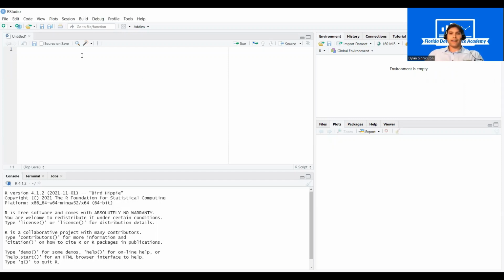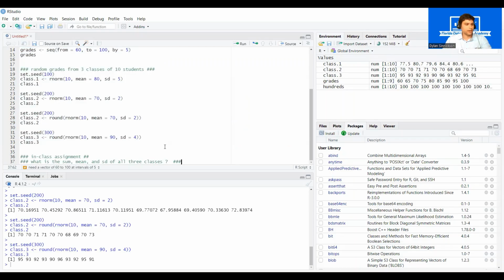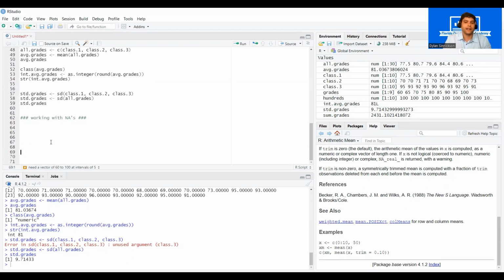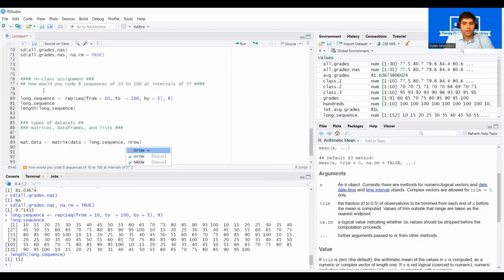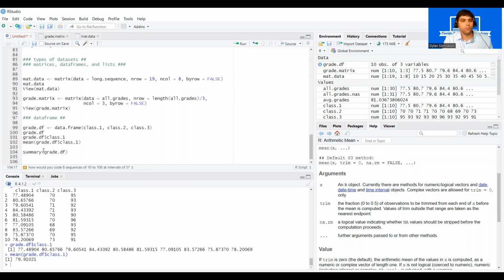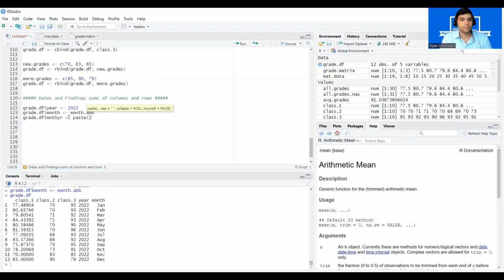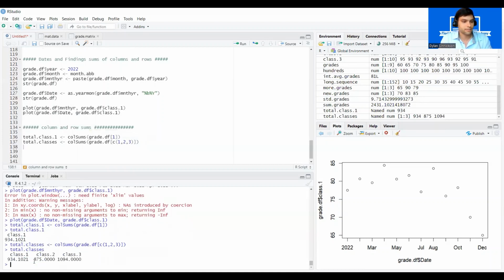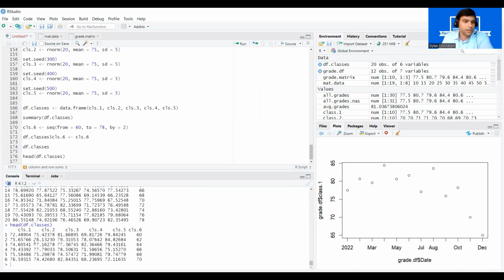R - Intro to Data Science Class 2 (Full)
Welcome to Florida Data Science Academy's (FDSA) 'Intro to Data Science' series, where Dr. Dylan Sinnickson leads students through an in-depth tutorial of statistical computing in the R programming language.  This is a 24-class series, where classes 1-3 are presented here on YouTube, and classes 4-24 are for subscribers at FDSA's We look forward to helping you on your data journey!